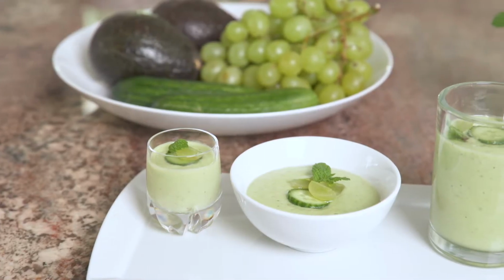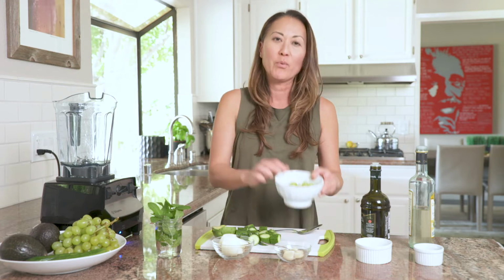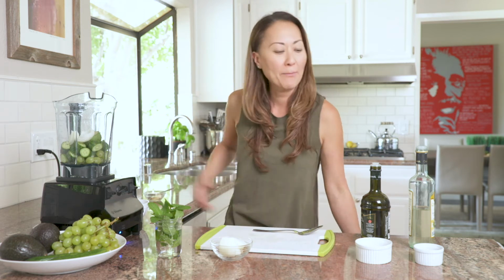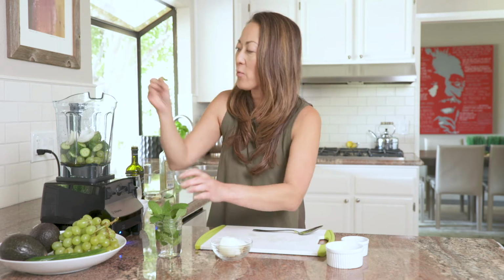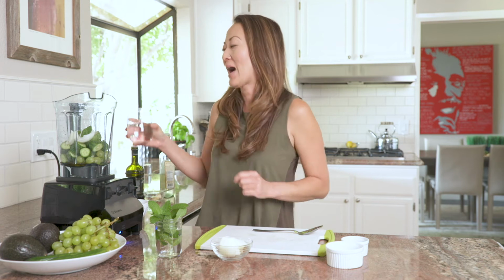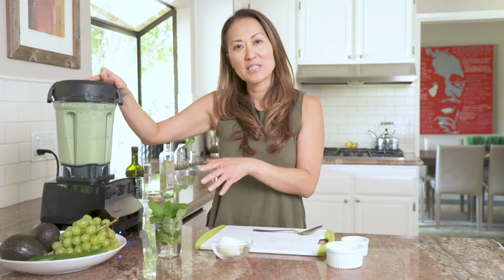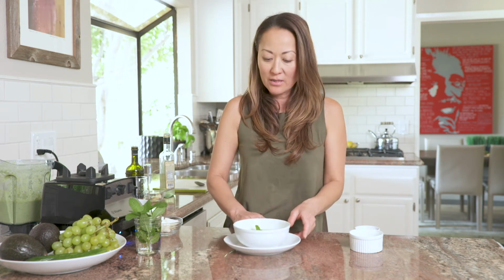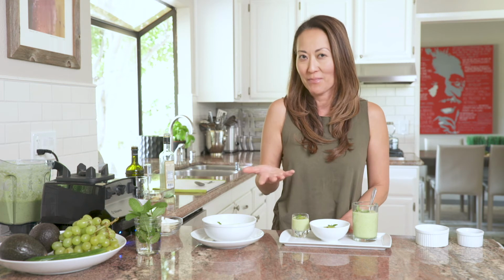Avocado & Green Grape Gazpacho Recipe | Chef Mychael Chang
Chef Mychael Chang brings you a quick and easy avocado, cucumber and green grape gazpacho recipe. Perfect for summer parties!

To get started with your own subscription, take our 3-minute quiz for your personalized vitamin recommendation: